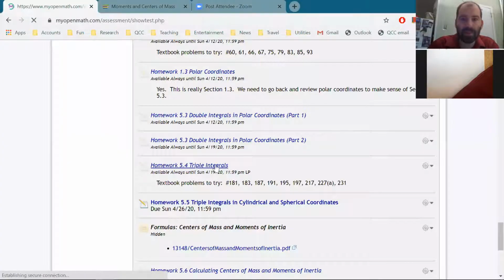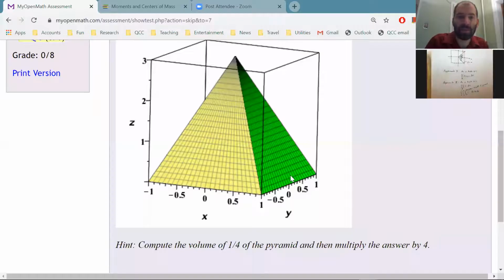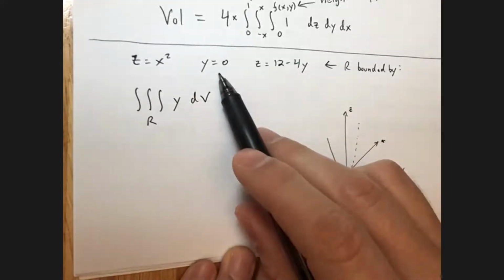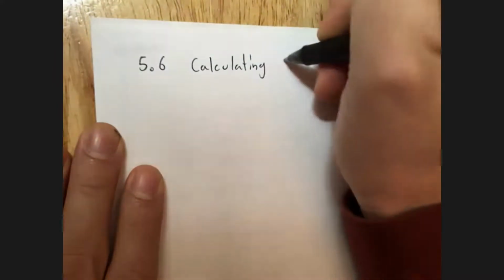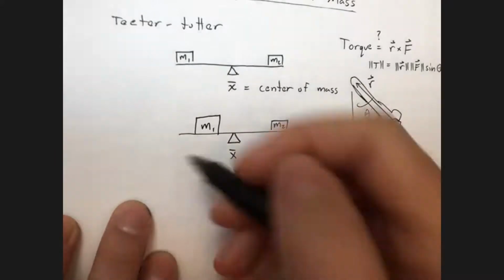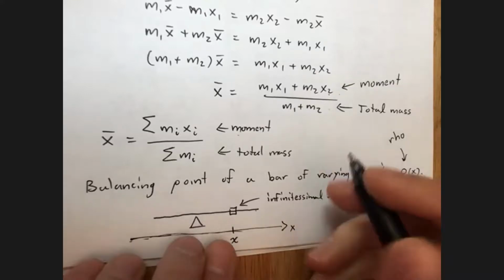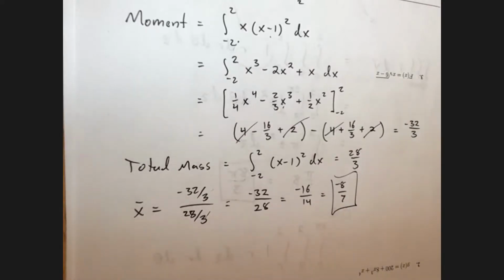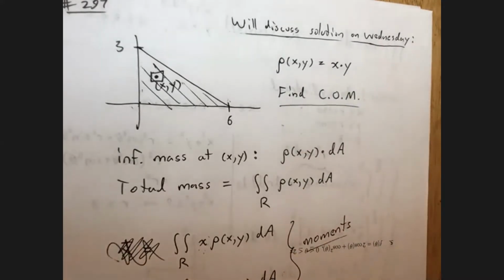MA443 April 21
Section 5.6: Centers of Mass